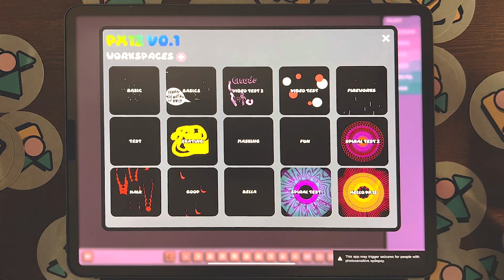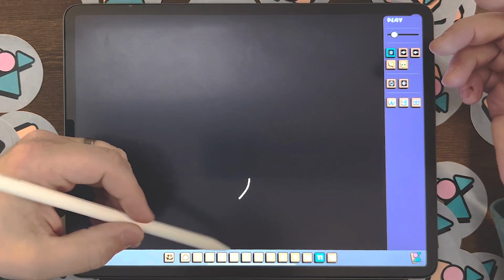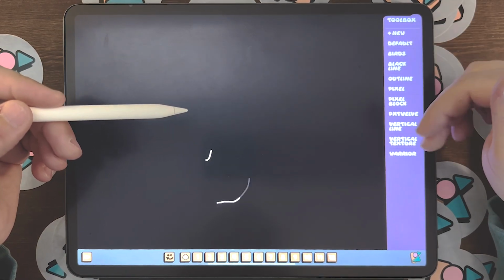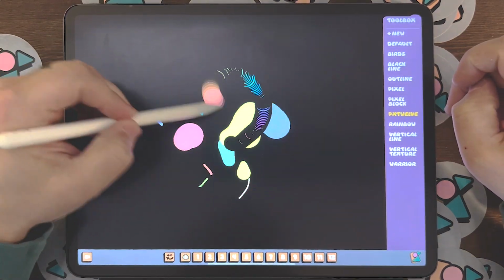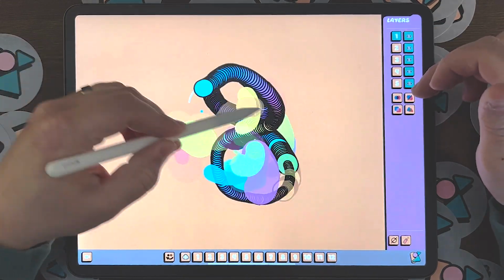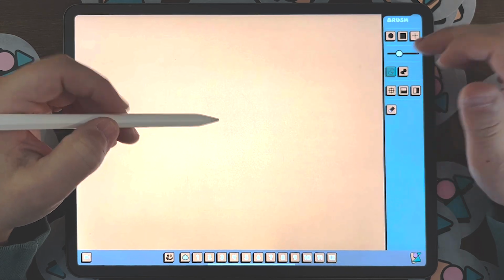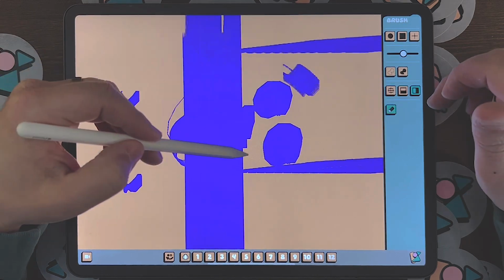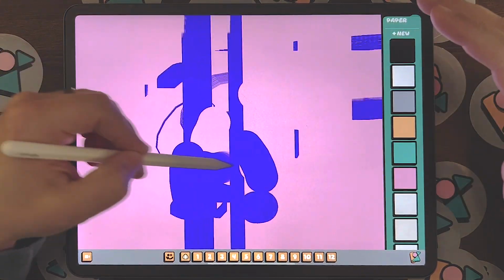Learn The Basics Of PX12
Download PX12 for iPad